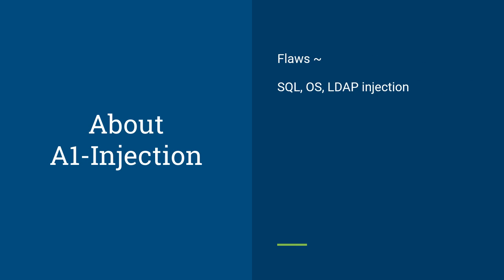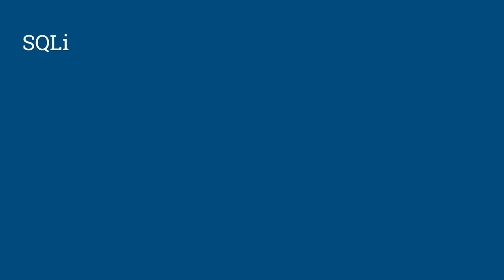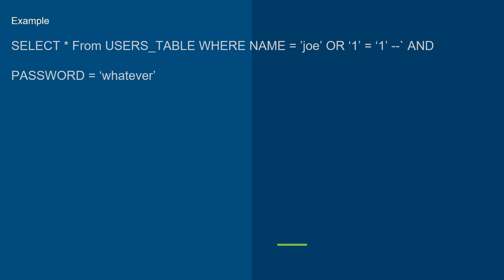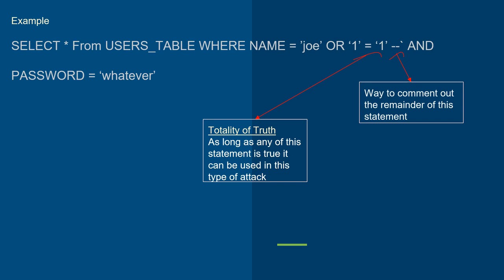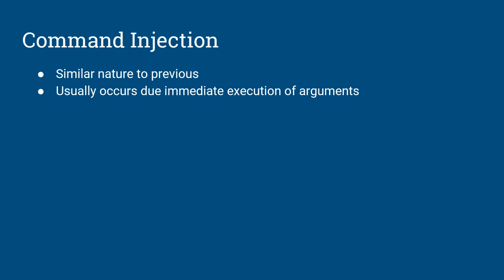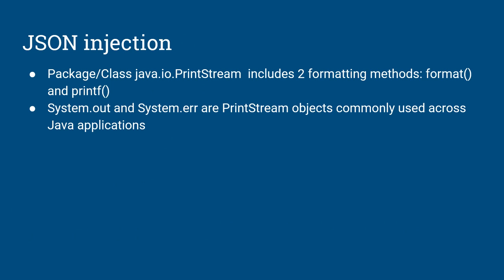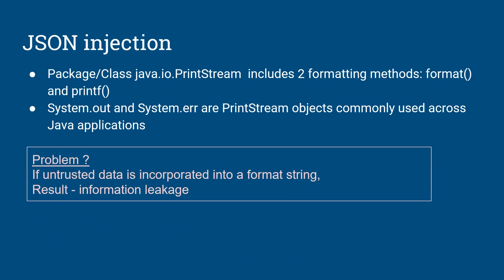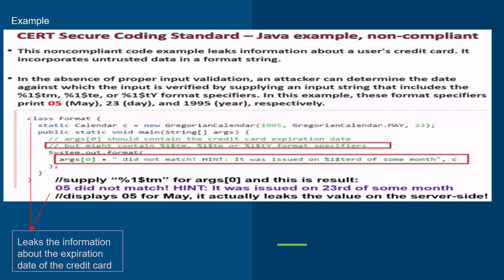A1 injection Tutorial on Sqli, Command and JSON injection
Injection flaws are very prevalent, particularly in legacy code. Injection vulnerabilities are often found in SQL, LDAP, XPath, or NoSQL queries, OS commands, XML parsers, SMTP headers, expression languages, and ORM queries.
Injection flaws are easy to discover when examining code. Scanners and fuzzers can help attackers find injection flaws.